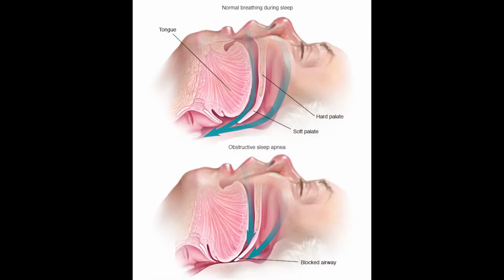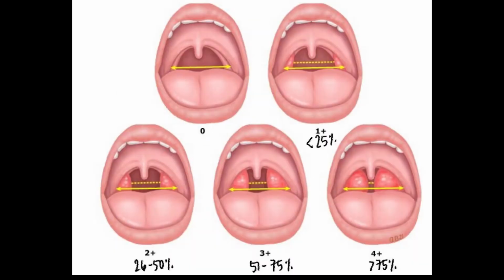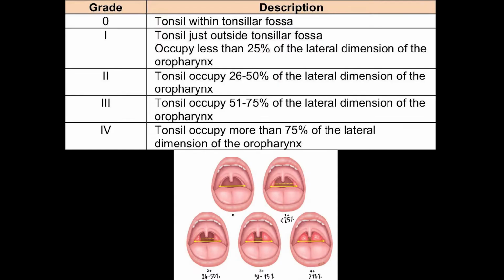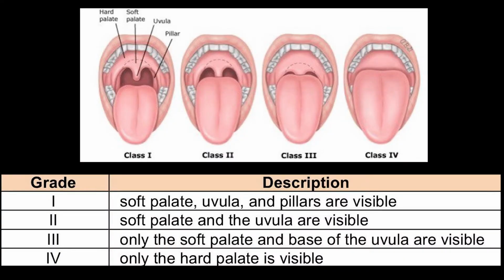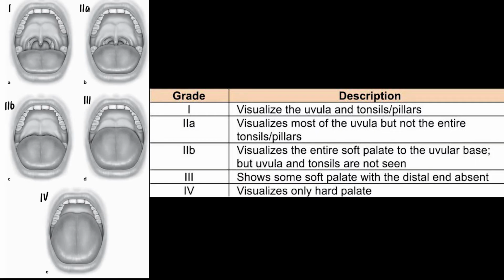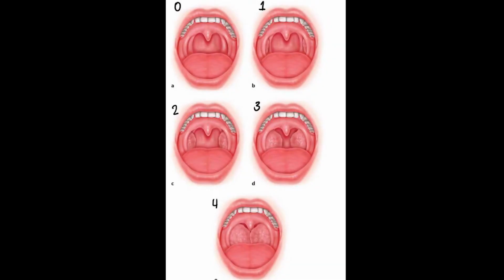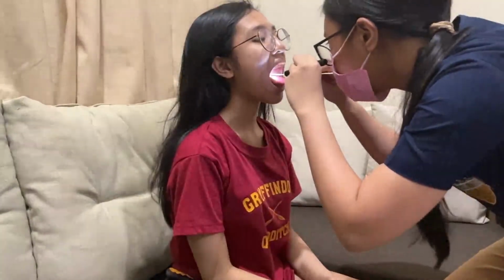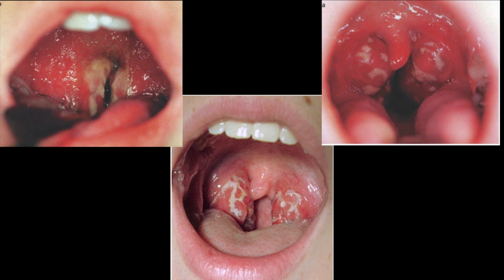ENT Return Demo OSA and Tonsilitis